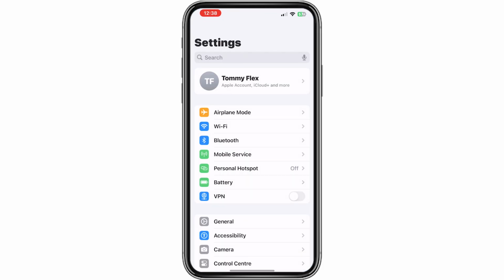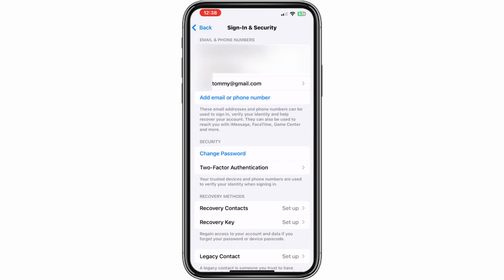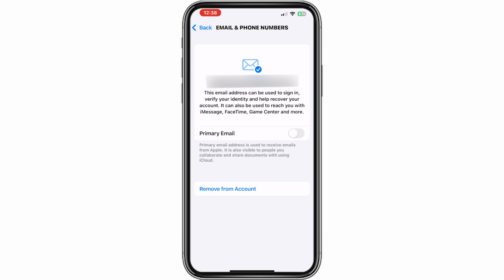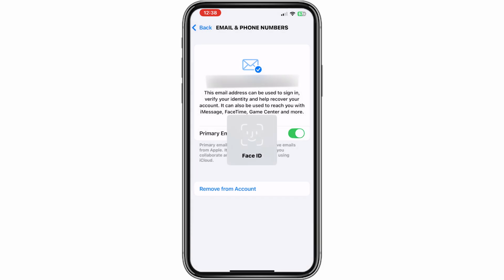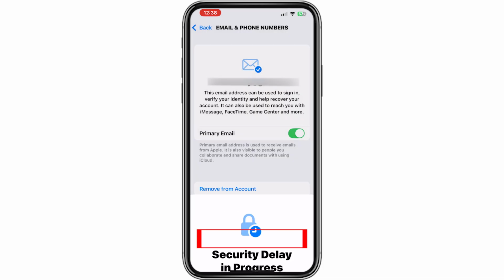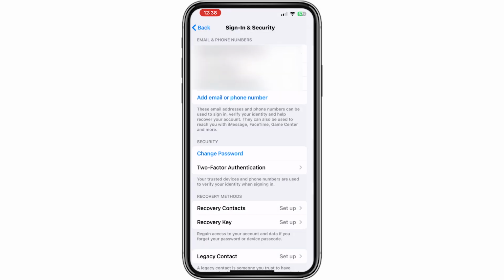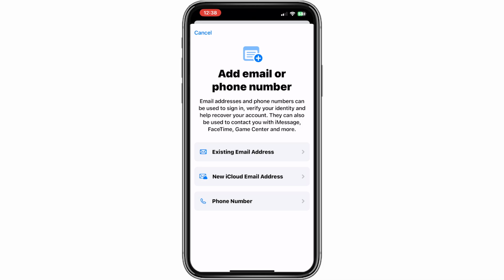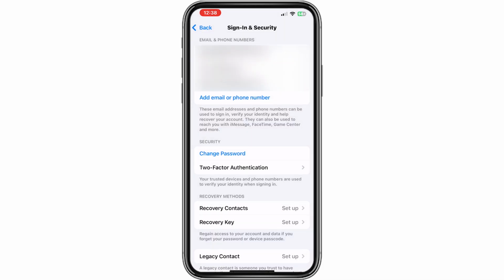How to Change Your Apple Account Primary Email Adress (Iphone/Ipad)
Keep your information up to date and secure with these easy instructions.